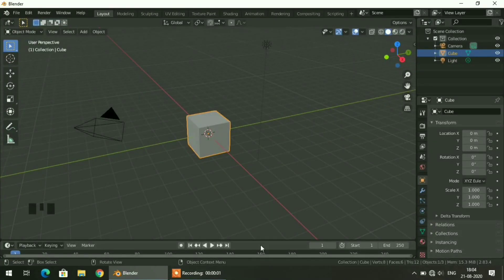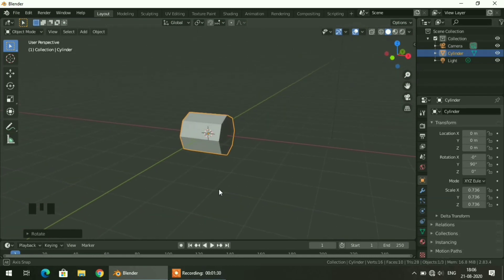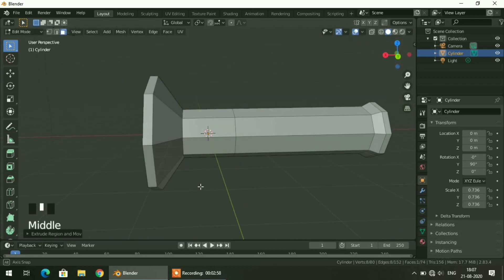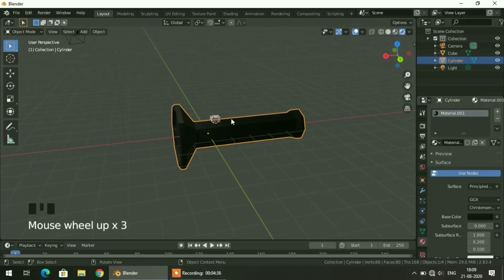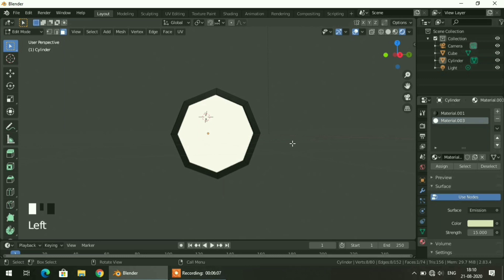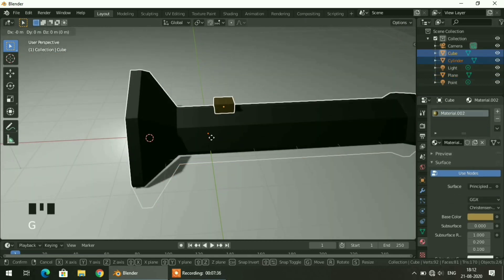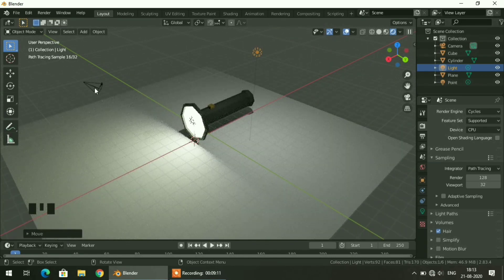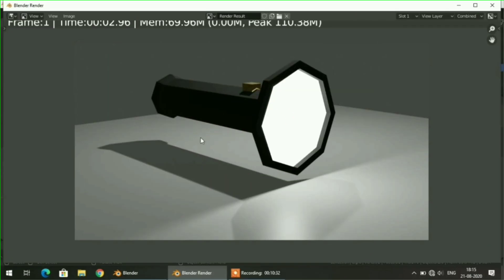Blender tutorial for beginners | Simple torch modeling | All basic tools explained | Blender 2.8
Today in this video I will teach you all basic tools used on the blender , and specifically cover all basics about light and camera.

And also you will study how to make simple low poly torch on blender.